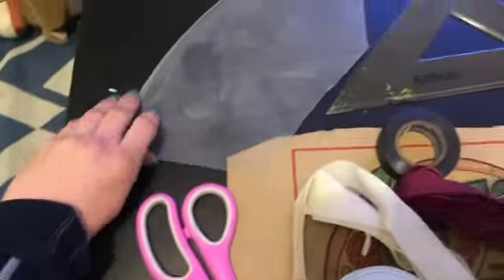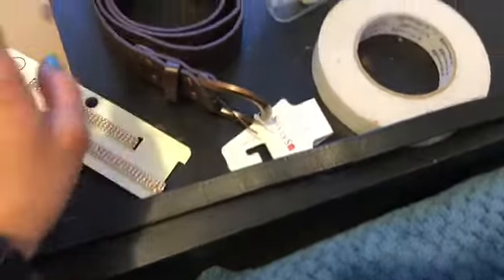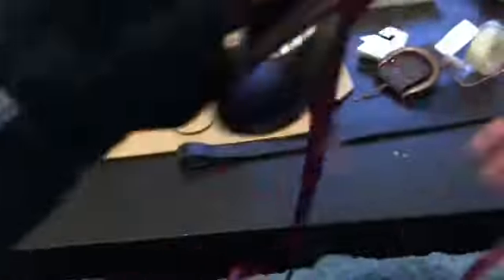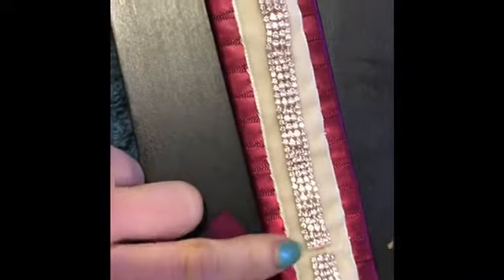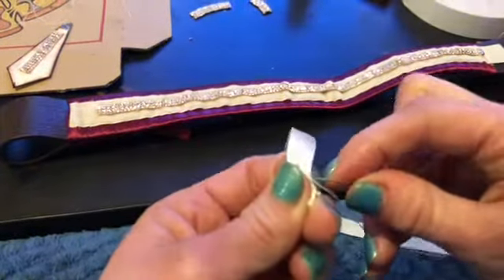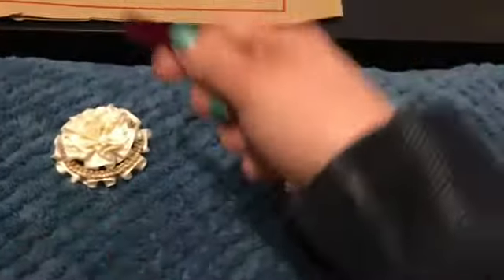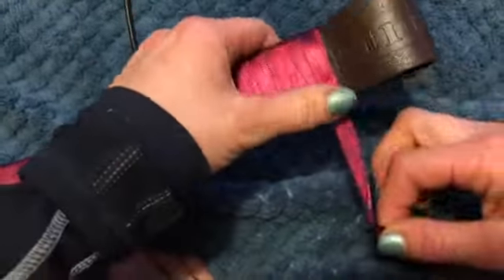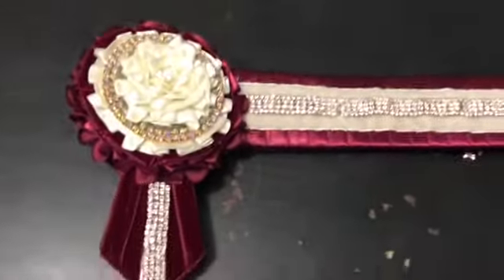DIY show Browband